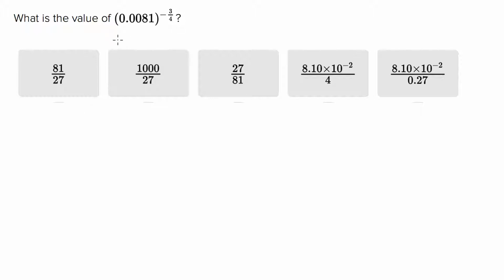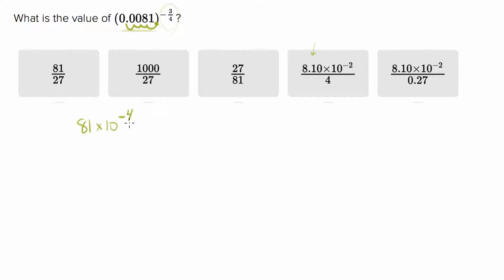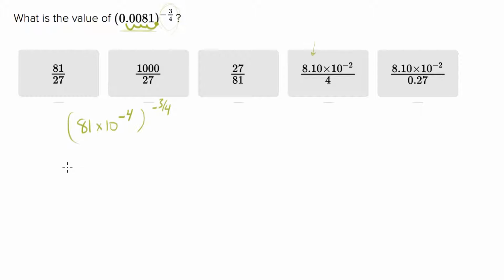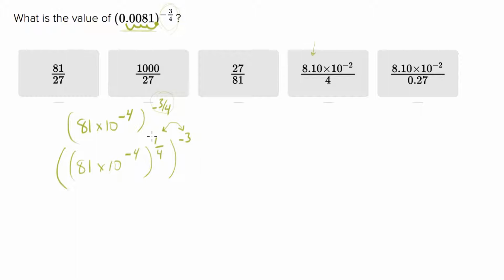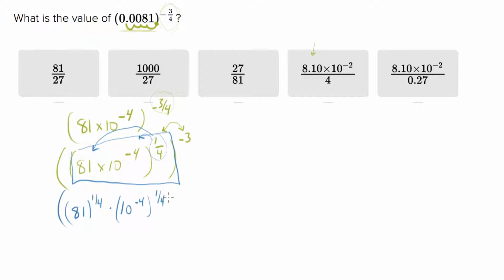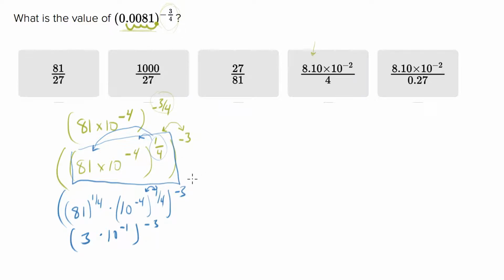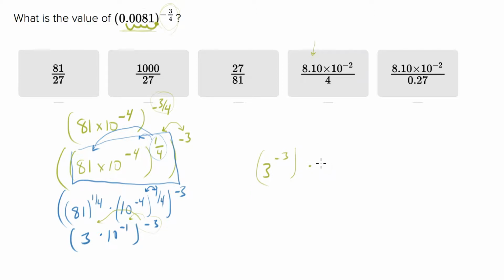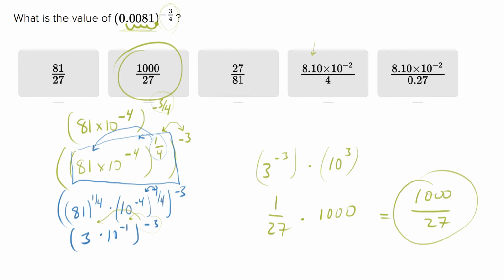6556 Exploring every exponent rule that ever existed